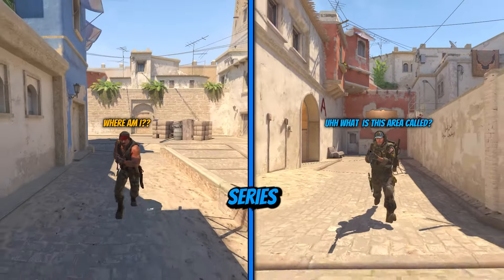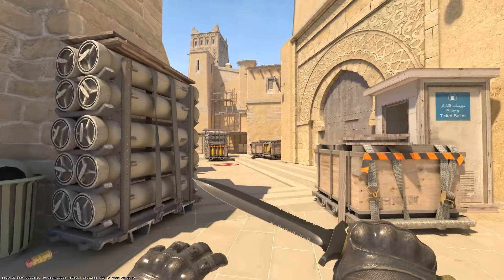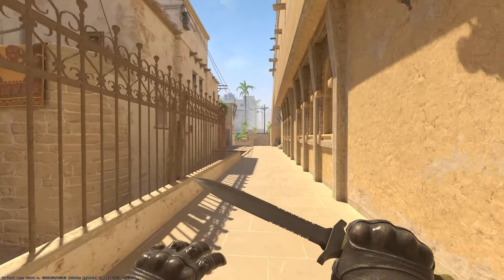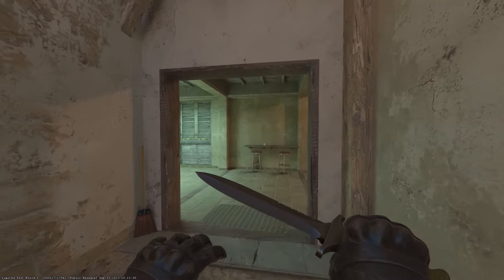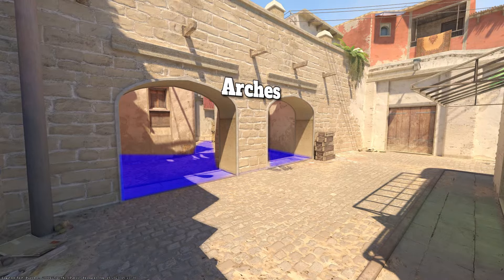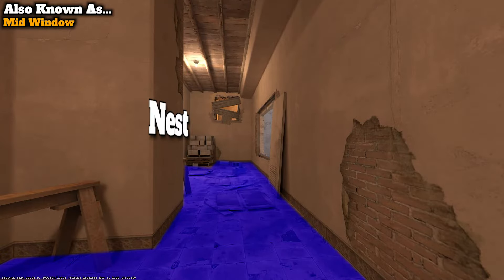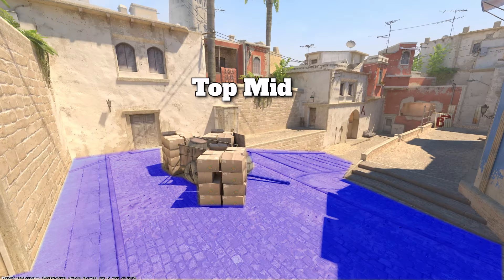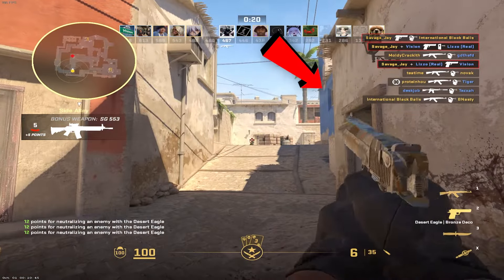MUST KNOW! "Call Outs" On CS2 MIRAGE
In Today Video we will go over all the callouts on the brand-new Cs2 Mirage Map!